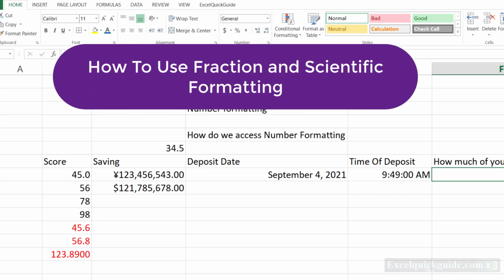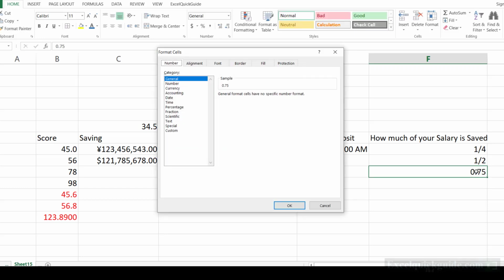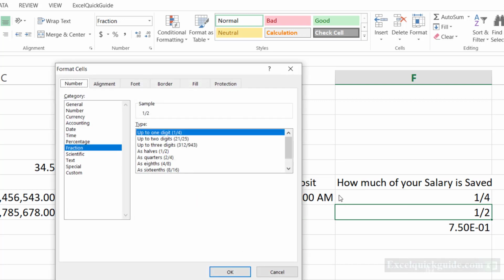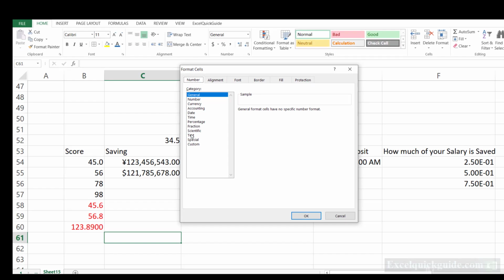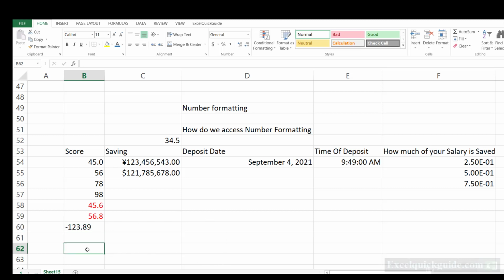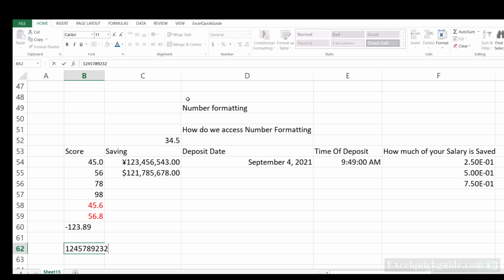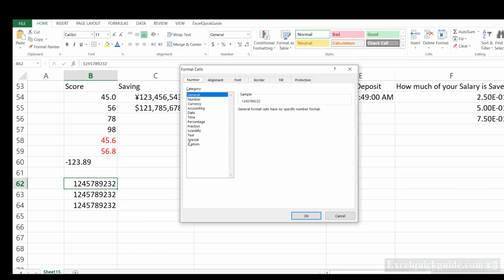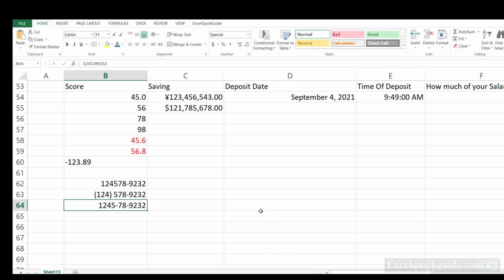How To Use Fraction And Scientific Formatting: Lesson6